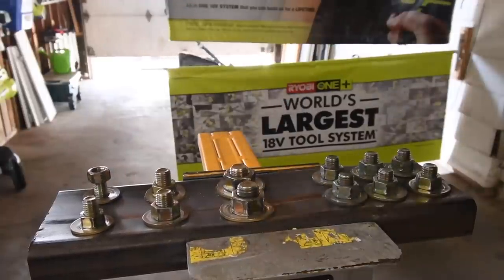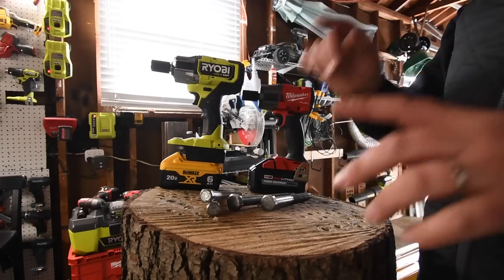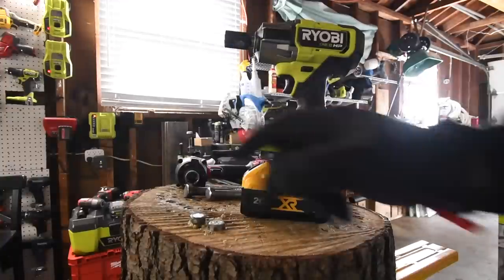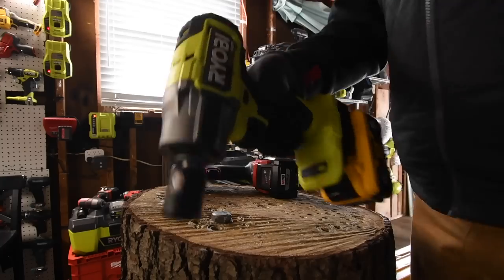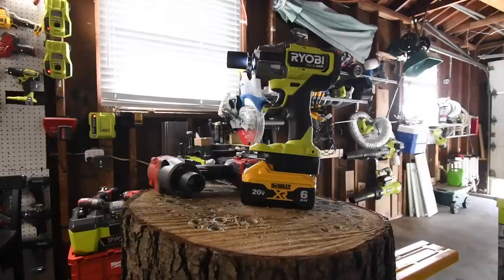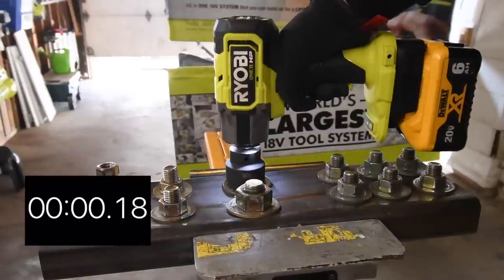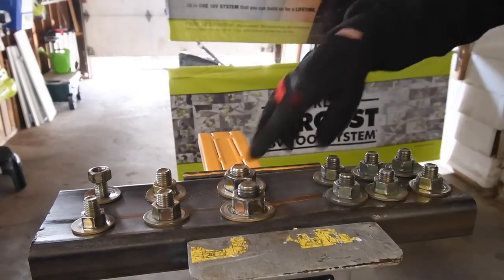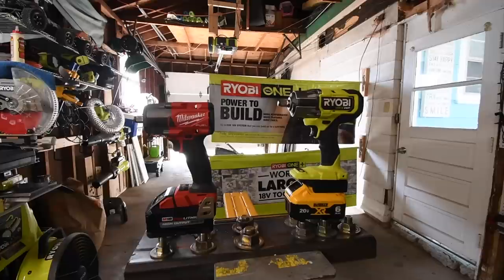Ryobi vs Milwaukee (Mid Range Impact Wrench)